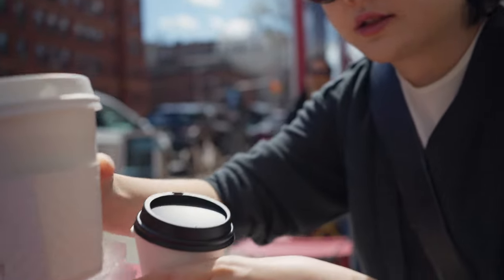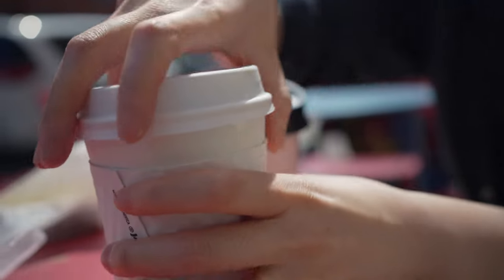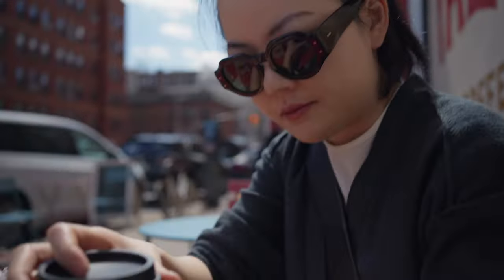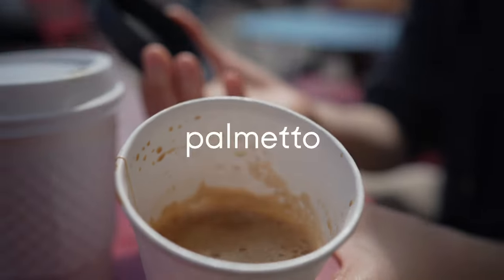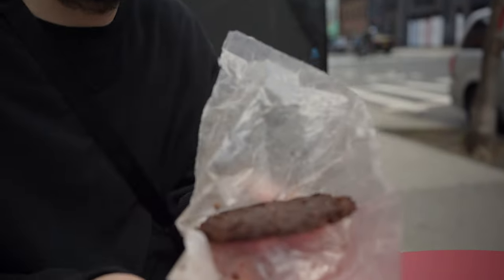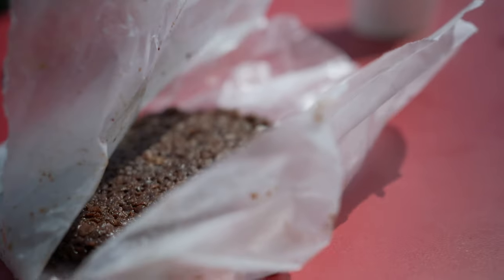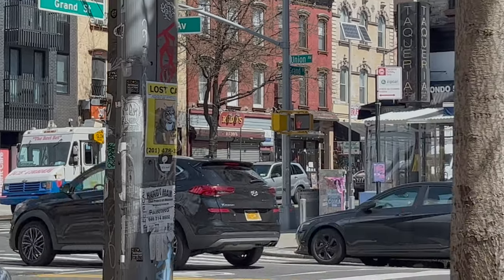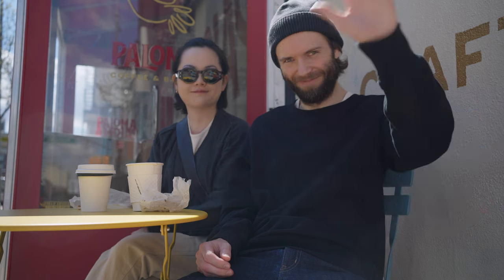Paloma Coffee & Bakery in Brooklyn, New York | local coffee and pastries with good vibes | NYC Vlog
Last year we found out about Paloma Coffee & Bakery by happening to walk by their Williamsburg, Brooklyn location. It was at night when we passed by it so we didn't go in right then and there, but we did return when it was open.

Our first visit was in December of last year. Arthur enjoyed a vegan cinnamon roll and Euka ate a galette with potatoes and egg. Both were solid! And to drink we had a flat white with oat milk.

After that initial visit we visited their then Greenpoint location also last year in December. It was a cold and windy day, so we got some pour-over coffee and pastries to-go and enjoyed the goodies at Transmitter Park.

Arthur had a moist and tasty vegan brownie and Euka had a generously stuffed hand pie. Both solid, again! And the pour-over too!

And this year we returned to the Williamsburg location, which is the main spot that is encompassed in this video. We wanted pour-over, but looks like they no longer were offering it, so we got a single origin Ethiopia batch brew coffee and a Palomita. As for pastries Euka had an olive oil cake and Arthur a vegan double chocolate chip cookie.

Then we decided a couple days later to check out their new flagship location in Greenpoint which opened earlier this year on March 4th. There we had an espresso to go and enjoyed it.

Thank you Paloma for your coffee, freshly baked pastries, and good neighborhood vibes!